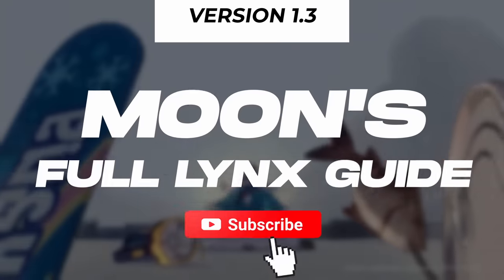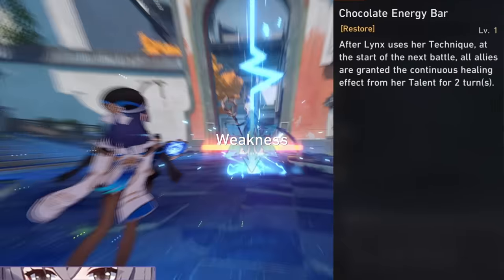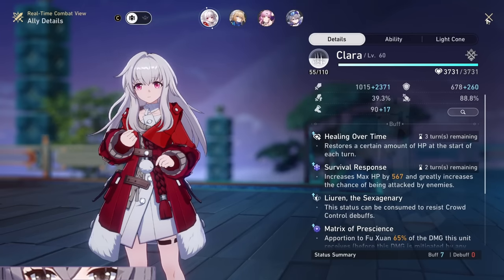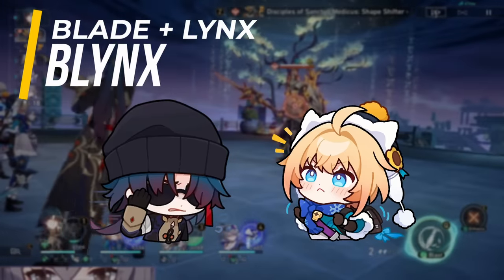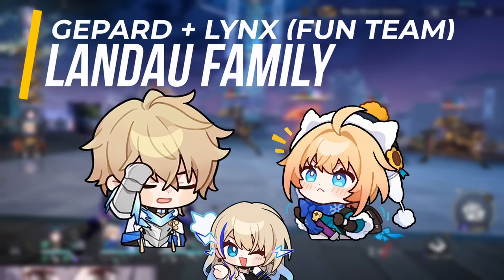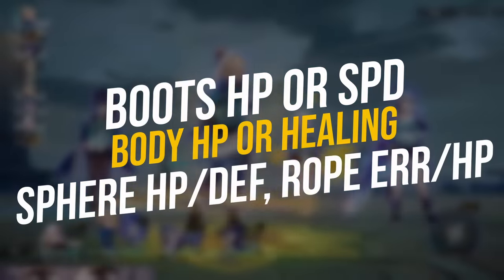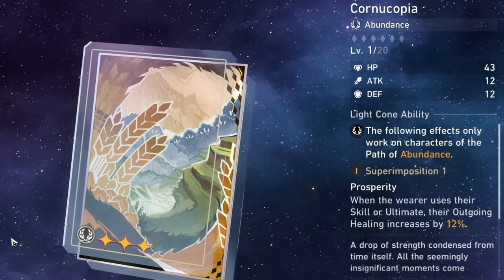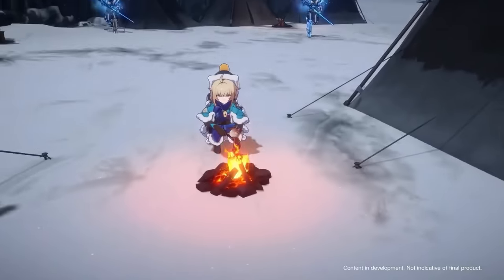Why YOU NEED Lynx for Your Teams! Lynx Guide [Relics, Light Cones, & Playstyle] | Honkai: Star Rail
Today, I discuss Lynx who has JUST released in Honkai: Star Rail alongside Fu Xuan, and I go over her Best Builds (Light Cones, Relics, Planar), Teams, How to Play Lynx, and much more! I give you guys the rundown on how Lynx works by going over her, and her unique playstyle! Lynx is our newest Abundance Class character who is the Quantum Element and focuses on healing allies with her skill and ultimate, granting increased taunt on allies with her skill, team-wide cleansing with her ultimate, and also granting continuous healing for the team!

Honkai: Star Rail is a turn-based anime RPG that has various classes, elements, and so on! Additionally, Honkai: Star Rail is made by HoYoverse / Mihoyo, which also made the games Genshin Impact and Honkai Impact.
Honkai: Star Rail is an upcoming free-to-play 3D tactical role-playing game developed and published by HoYoverse. It is the fourth installment in the Honkai series, using brand new characters along with alternate versions of existing characters from Honkai Impact 3rd.
Timestamps
0:00 Intro
0:23 Lynx Kit Overview (Amazing Utility!)
2:05 Lynx Teams & How to Play Her! (Team Concepts, Recommendations, and More)
5:00 Lynx BEST Builds! (Light Cones, Relics, Planar Sets, Main/Sub Stats)
7:11 Lynx Pull Value & Eidolons
8:20 Let's Wrap This Up! Thank You for Watching!